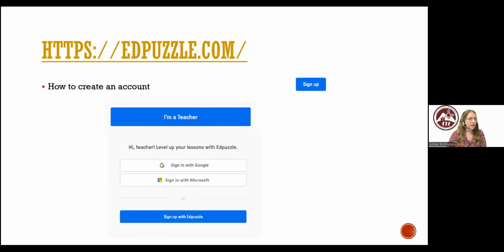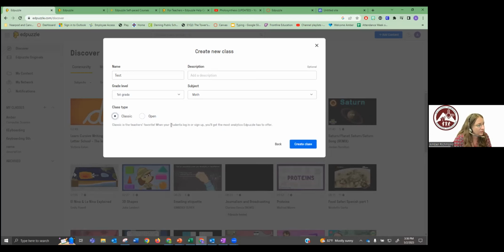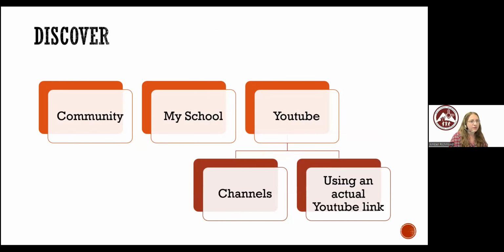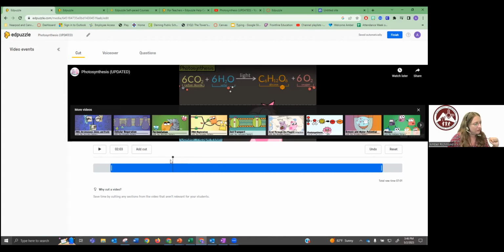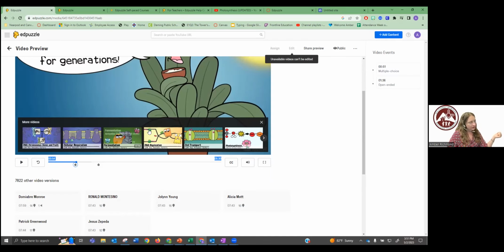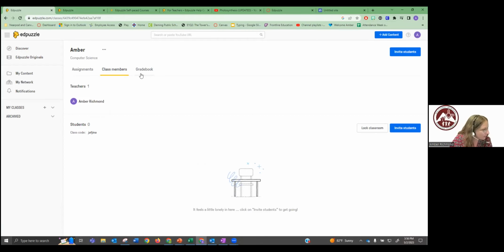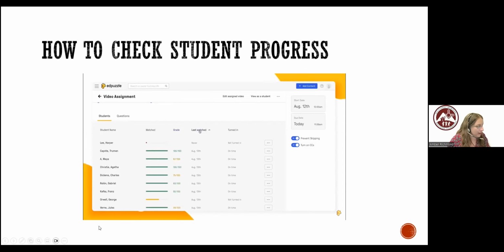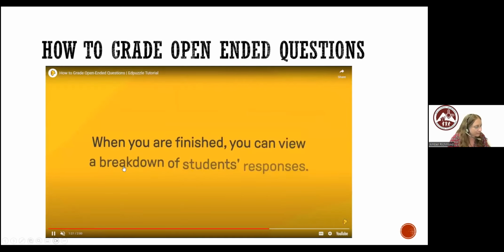EdPuzzle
Students love videos!  Let Amber R show you how to integrate EdPuzzle into your instruction!  Turn any video into a lesson!
Edpuzzle is an educational platform that enables teachers to create and share annotated video lessons with their students.